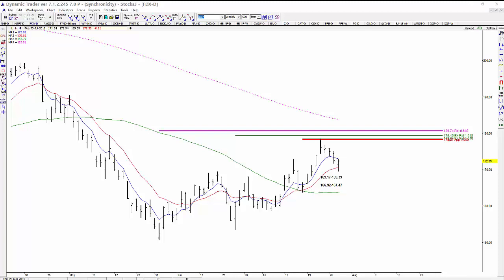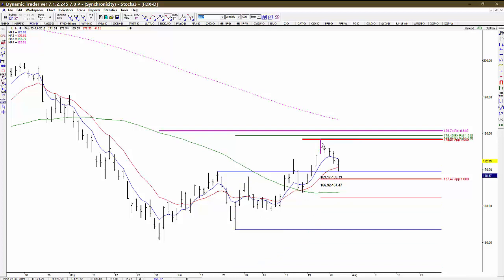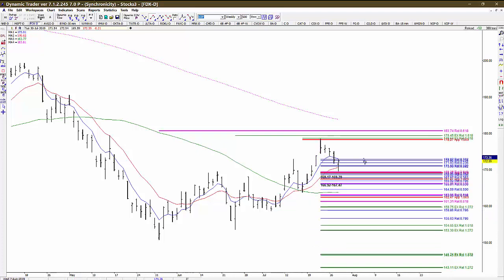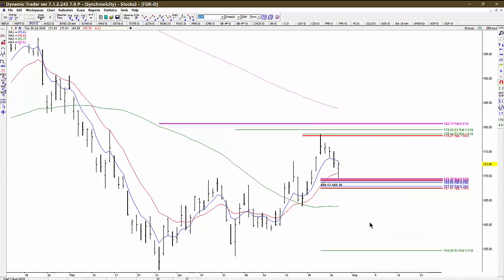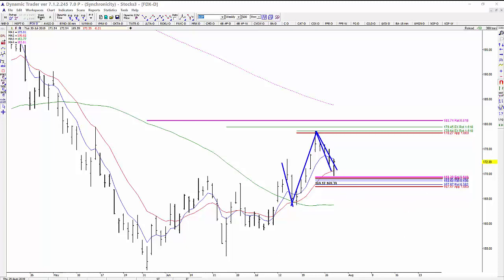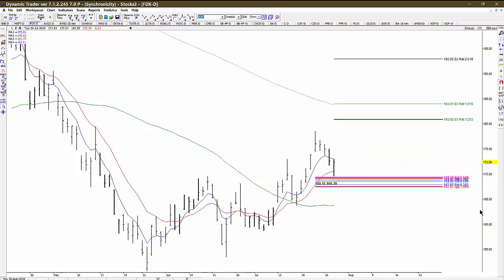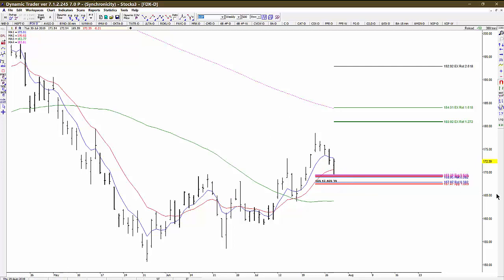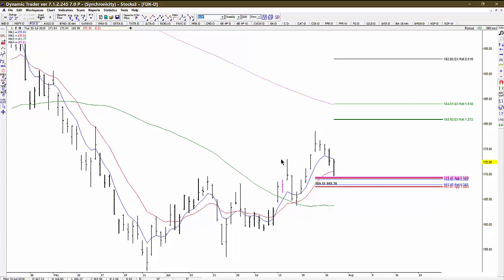Fibonacci: Let's look at a trade setup in FDX